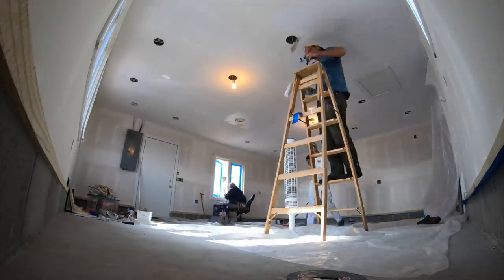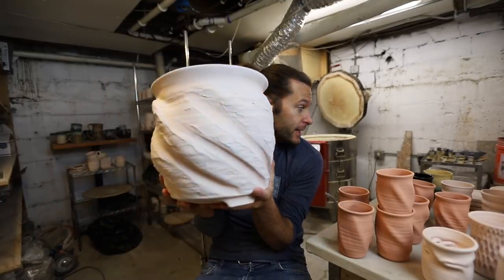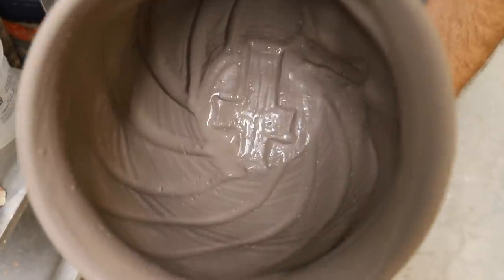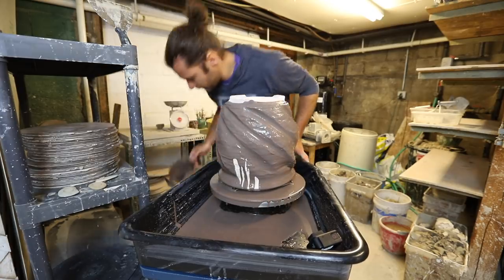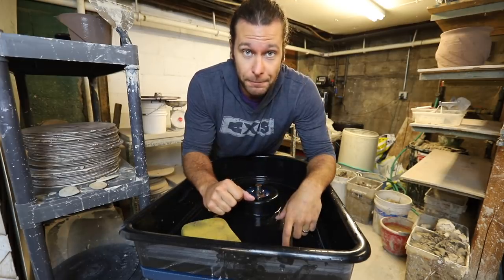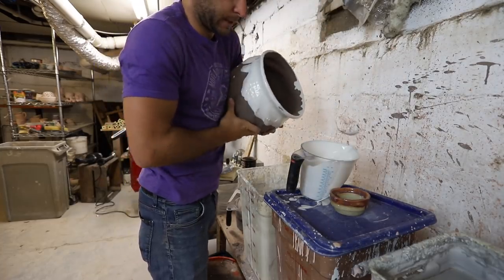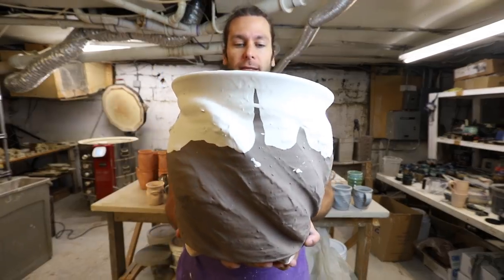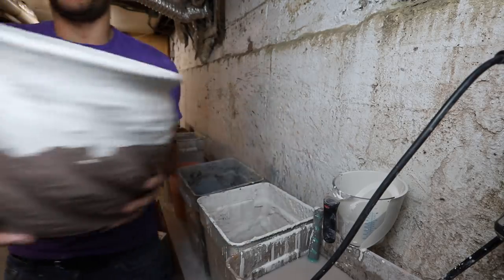HUGE Pot being GLAZED in the Studio!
In this video we glaze a 25 pound clay piece that we recently threw! Tune in to the next kiln unloading to see how it comes out!

Jonthepotter
115 South Olive St.